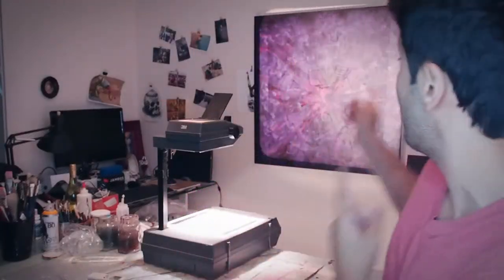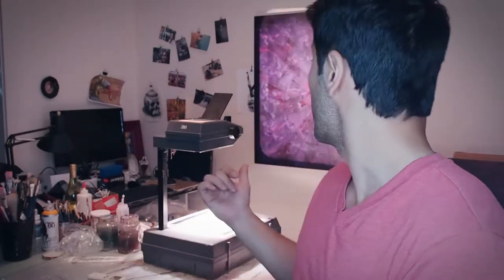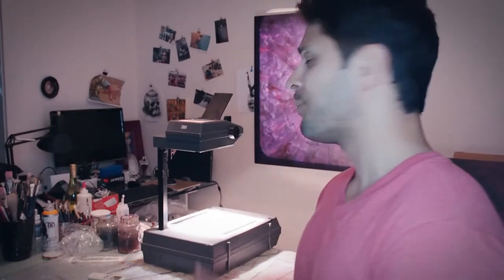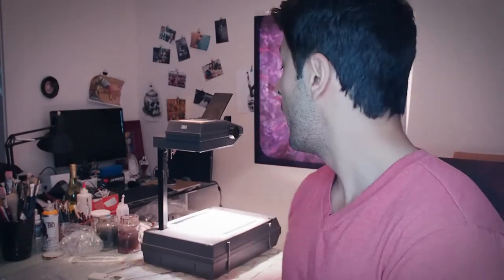How to Transfer a Sketch to a Large Canvas Using an Overhead Projector - Part 3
This is what happens when you have one too many glasses of wine and think it's a good idea to record a video. Best example of what not to do... somehow I managed to transfer the sketch though :)

A mini tutorial on how to transfer your sketch onto a large canvas background. This is part of the next installment in my series entitled "You Are Always On My Mind". Part 1 and 2 showed you how to paint the abstract cloud background with acrylic paint.